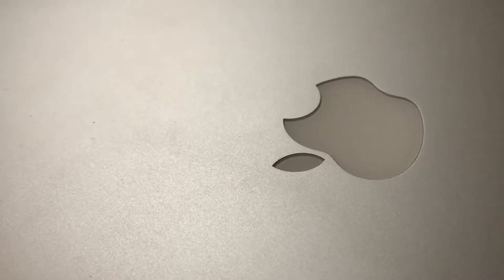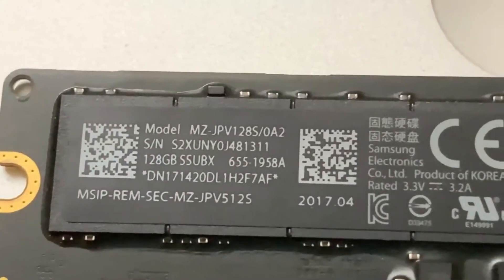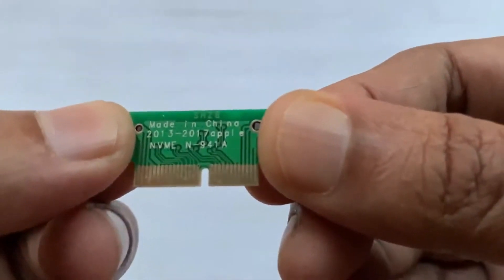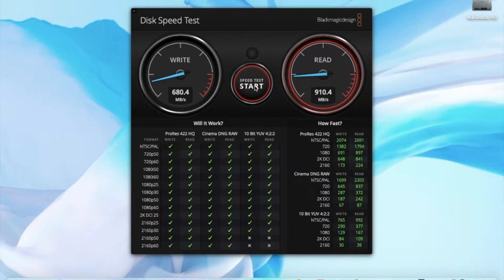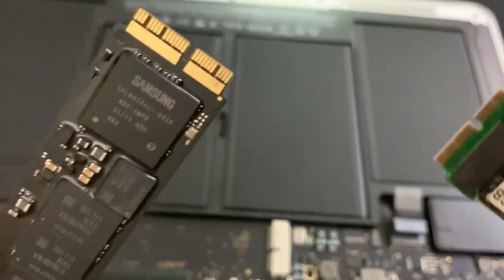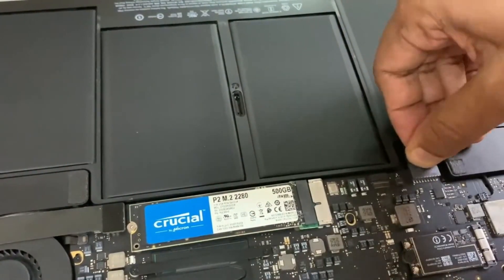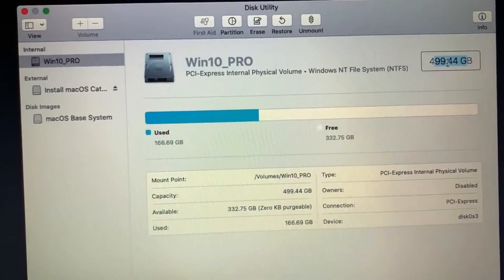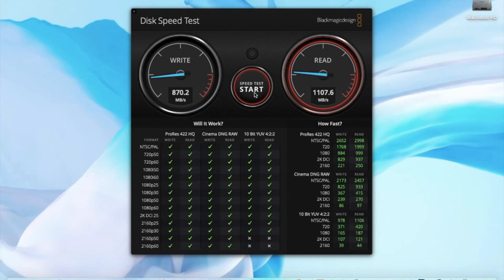Laptop Storage (SSD) upgrade on MacBook Air | Crucial P2 M.2 NVME| SSD Speed Test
Macbook Air A1466 SSD upgrade with nVme SSD (support)
Crucial P2 500GB

- Upgrading the early 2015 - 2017 MacBook Air's (A1466) storage from stock pcie2.0 gen4 Samsung SSD to M.2 2280 nVme SSD...
- Perform a Comparison Speed Test ..
So keep watching till the end to notice the performance upgradation in this change.